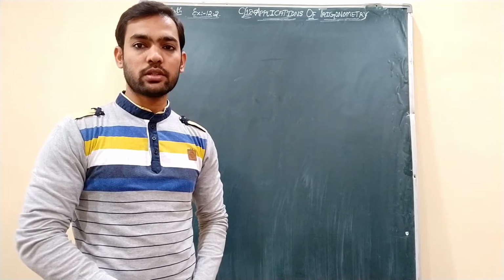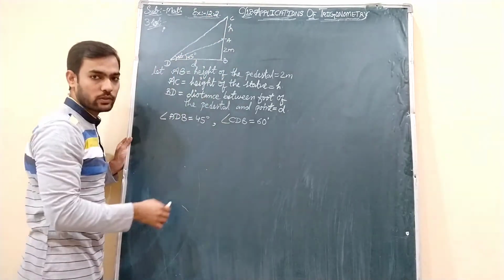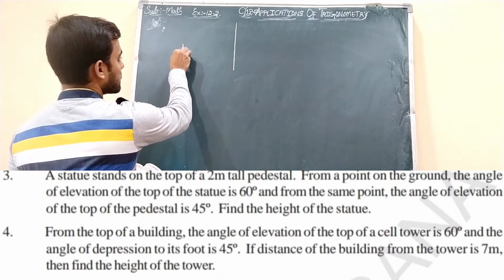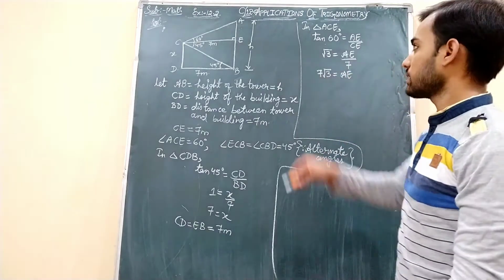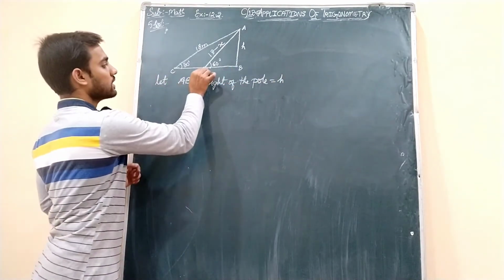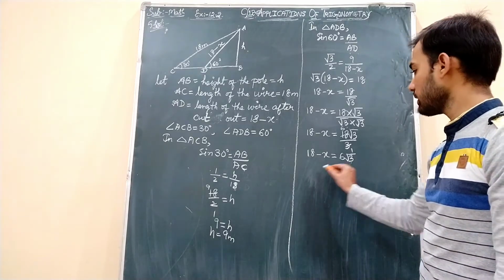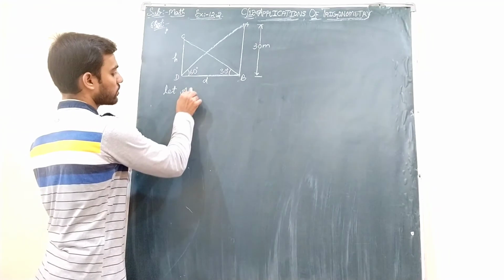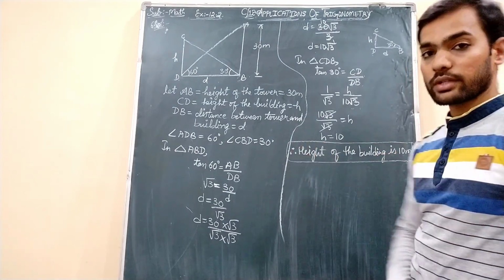Chapter/12. Applications of Trigonometry (Exercise - 12.2 Q. 3, 4, 5, 6)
Dear Students,